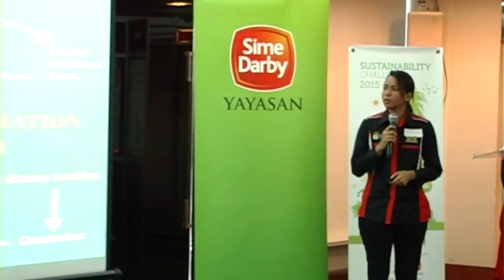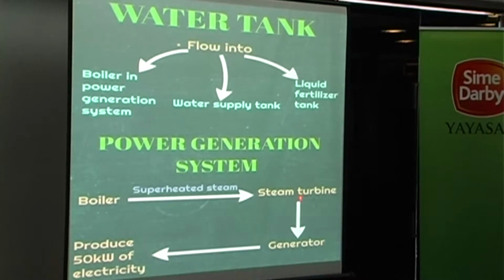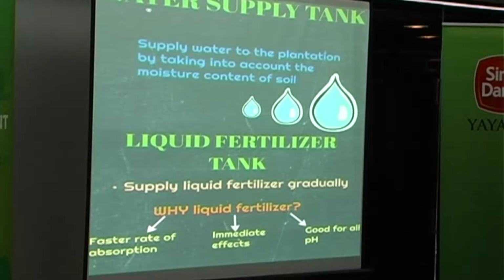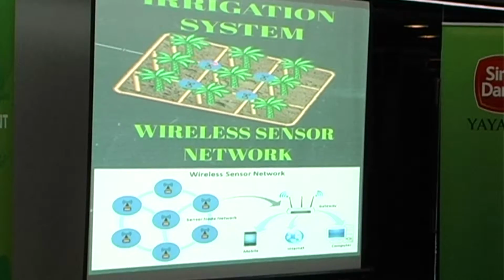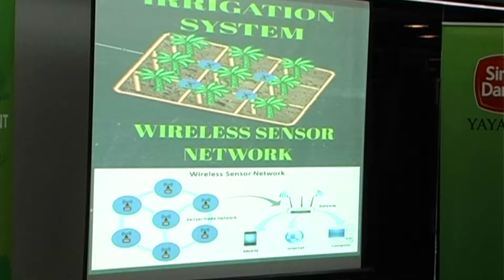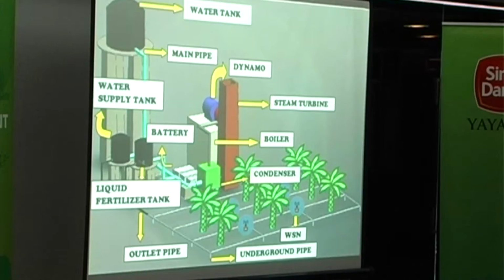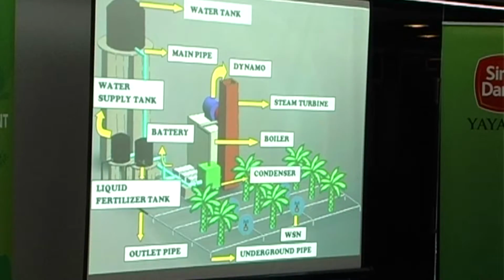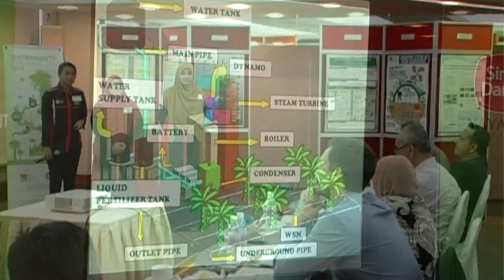Sustainability Challenge 2015 (UKM DYNAMIC)